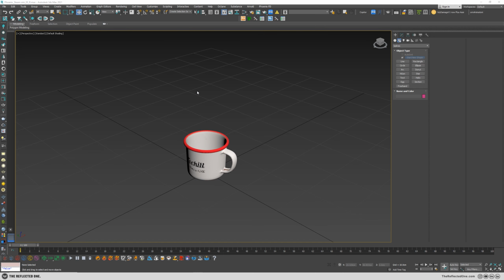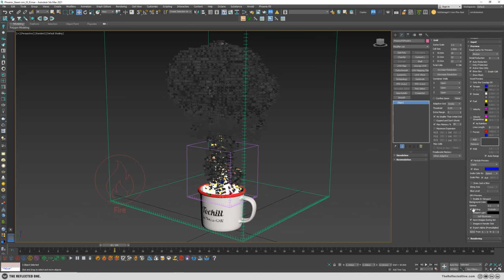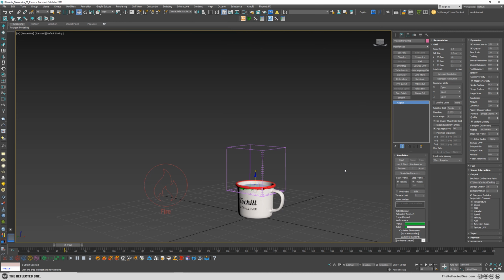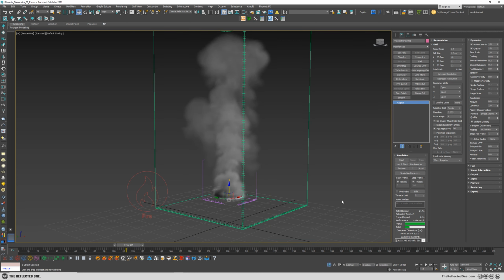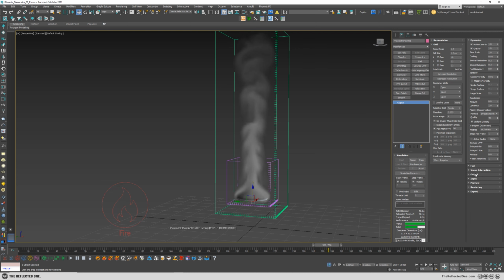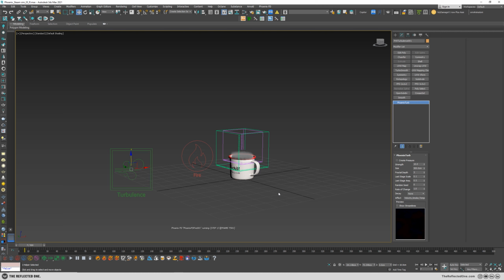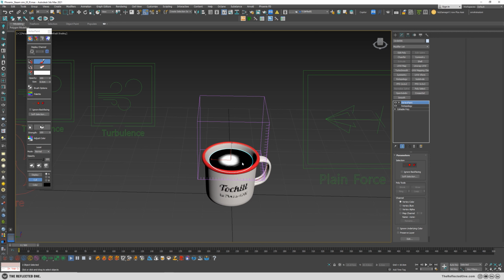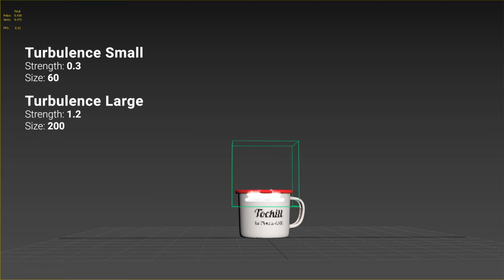Tutorial: How to create Hyper Realistic Steam in 3DS Max using Chaos Phoenix | Part 1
learn how to add steam to your cups and mugs!
insane quality hyper realistic smoke simulation with chaos phoenix all done in 3DsMax.